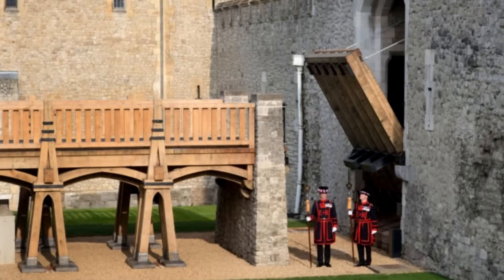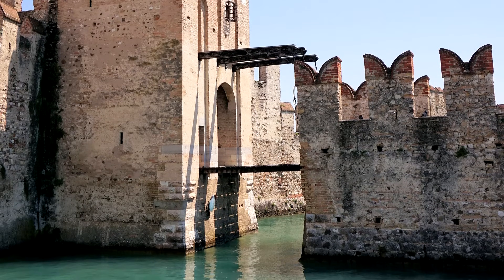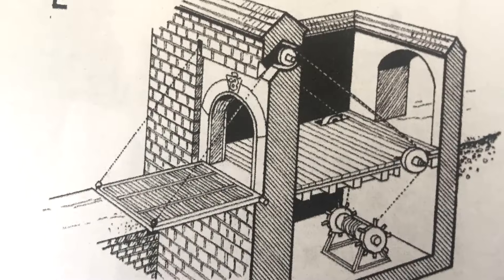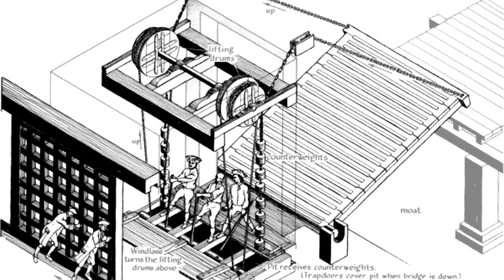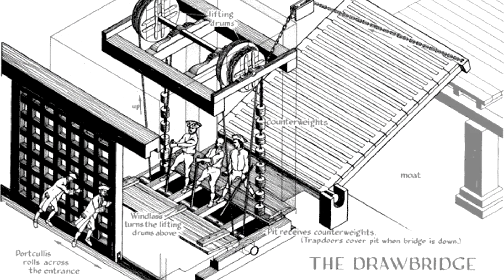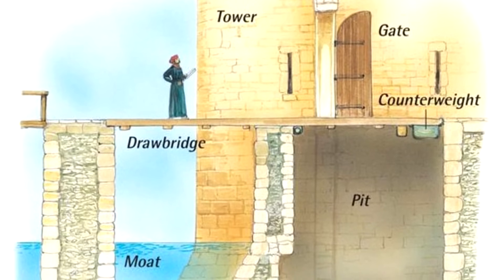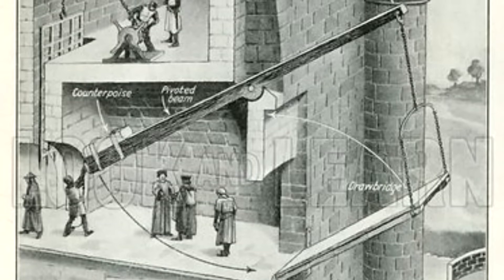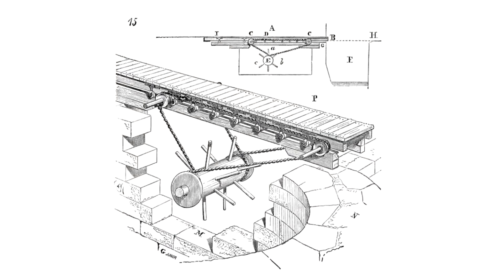The Different Types of Drawbridges & How They Worked | The Anatomy of Castles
00:00 Introduction
00:36 Before Drawbridges
00:55 Winch/Pulley Drawbridges
01:46 Counterweight System
02:53 Drawbridge without Chains/Ropes
03:26 Drawbridge with Lifting Arms
04:18 Rolling Bridges